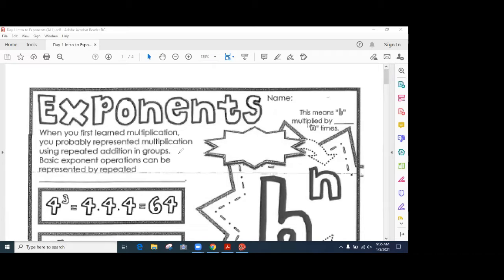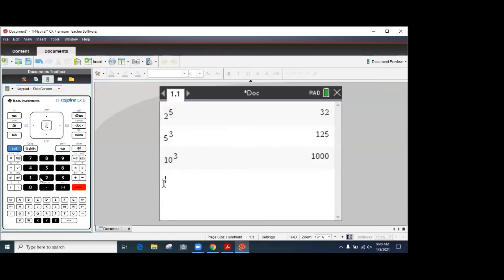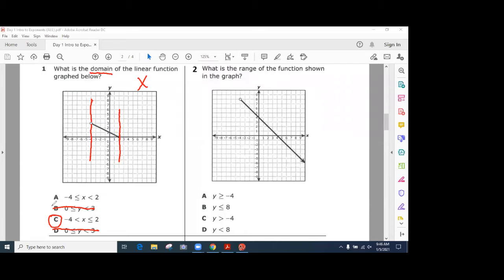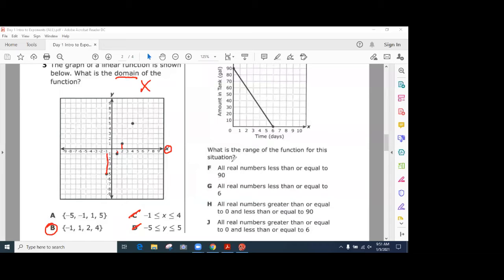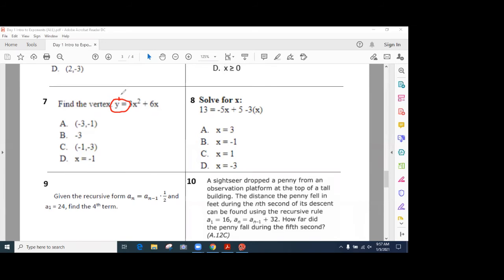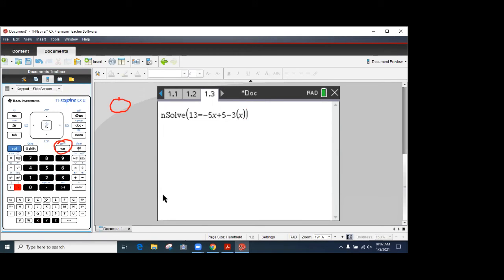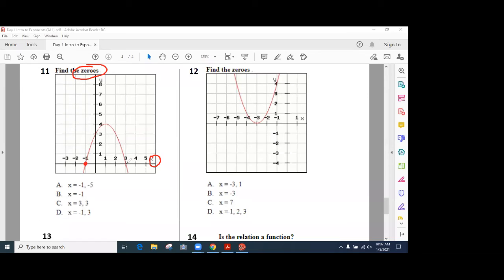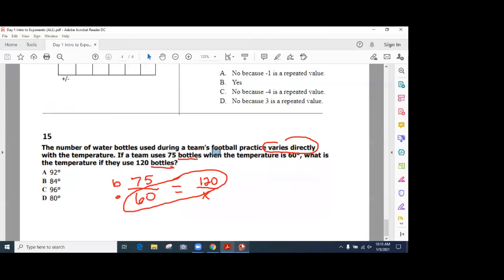Day 1 Intro to Exponents help